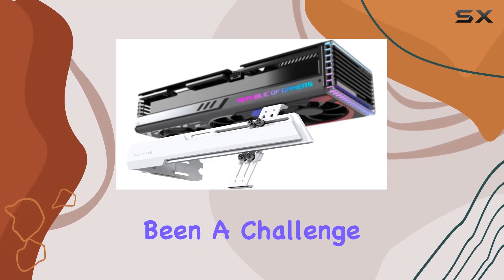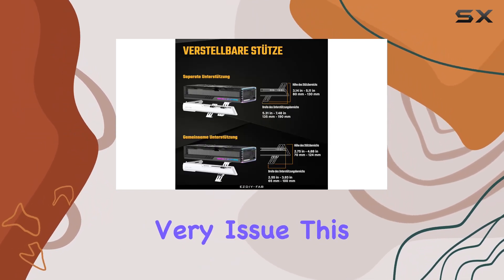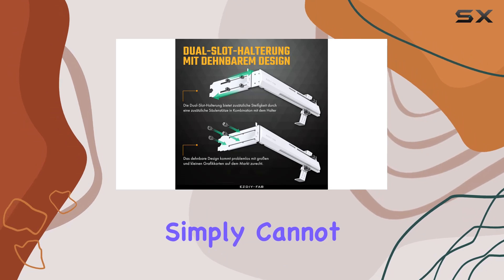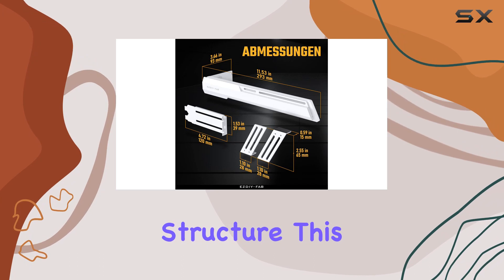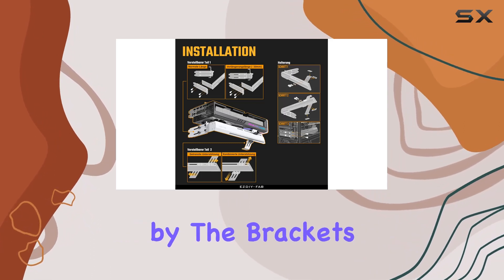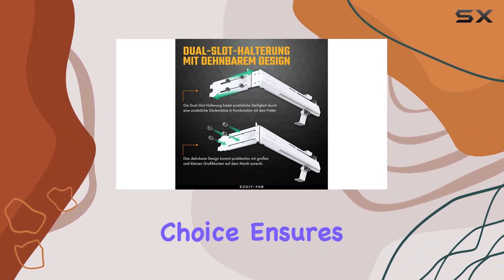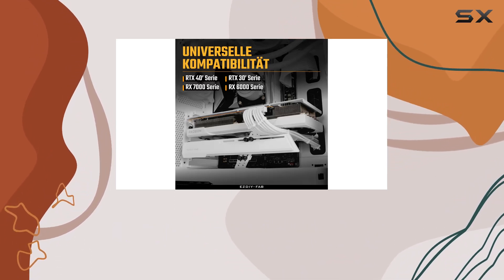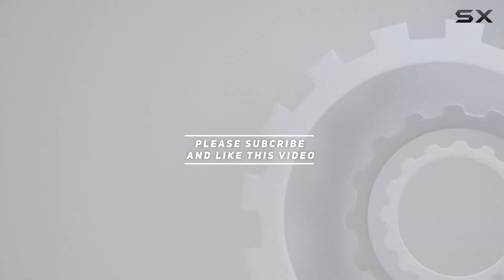EZDIY-FAB GPU Holder Brace - The Ultimate Solution for Sagging Graphics Cards?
0:00 Intro
0:06 Review

Things that we mentioned in this video:
EZDIY-FAB GPU Holder Brace : B0BPGTGQS5